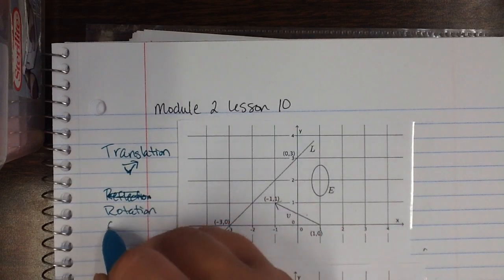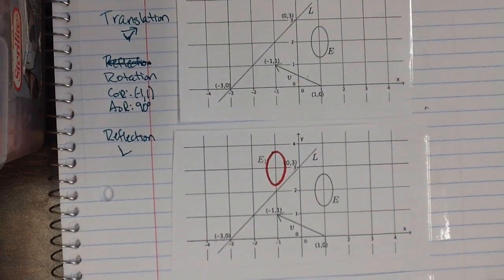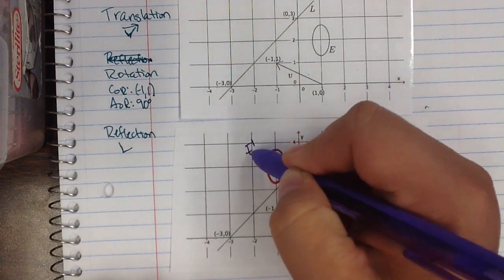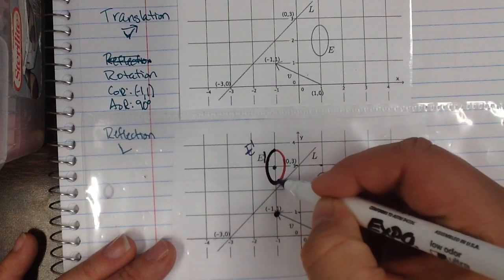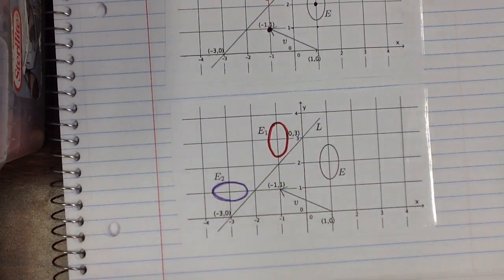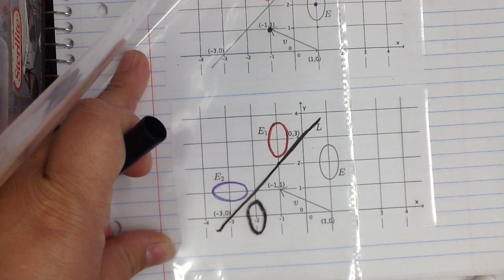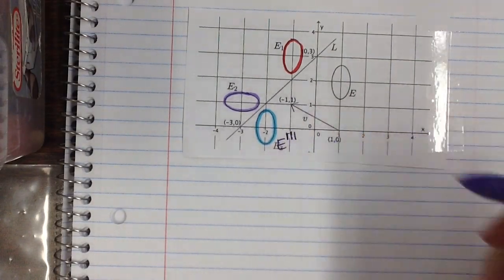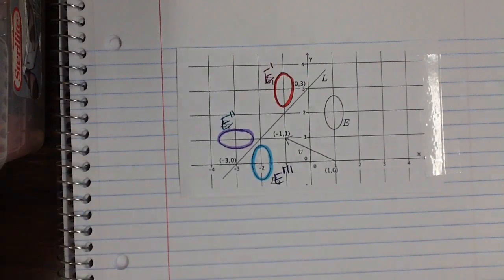M2 Lesson 10 Pt 1